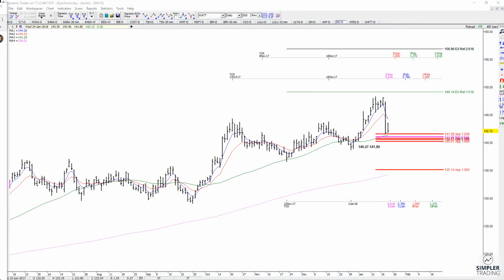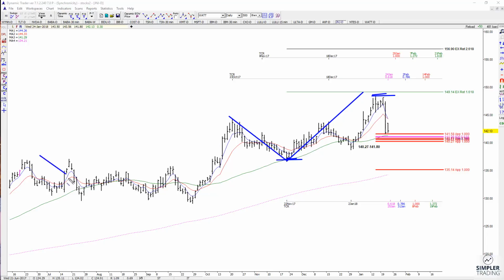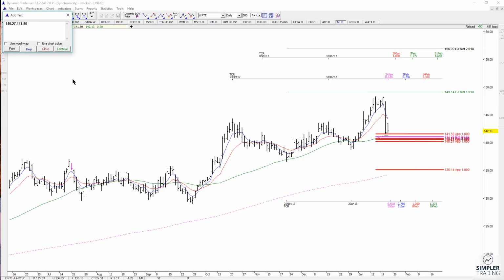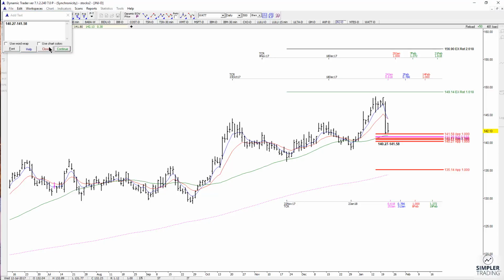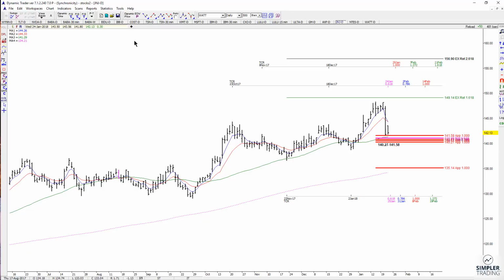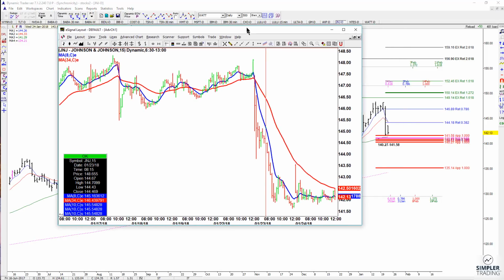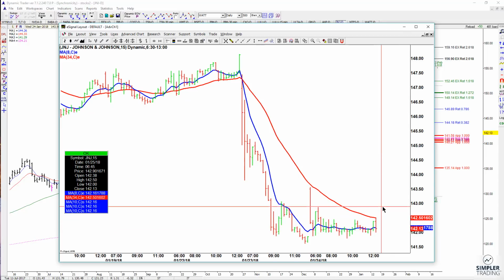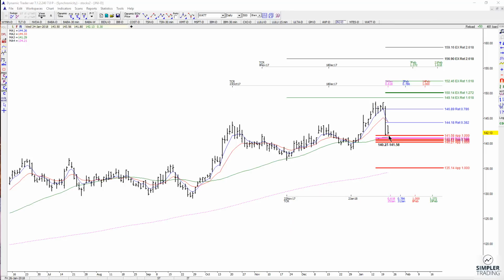Fibonacci Queen: Should We Buy JNJ???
Here is a case for the buy side ... but so far, NO TRIGGER has been seen!